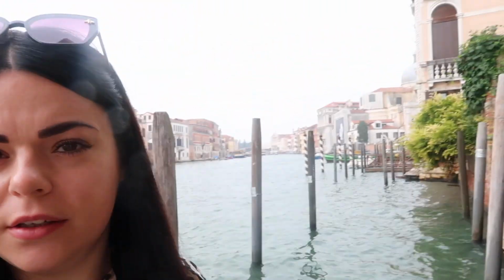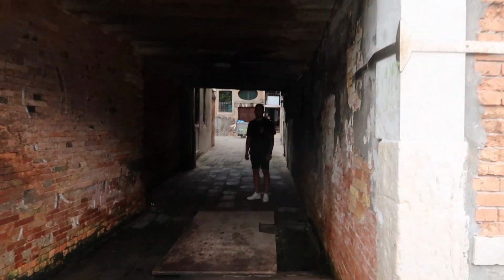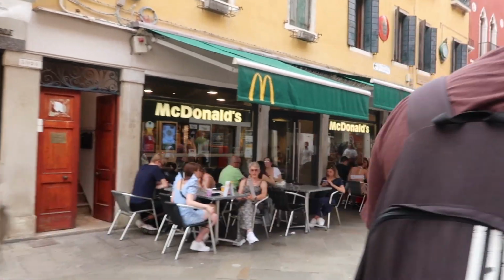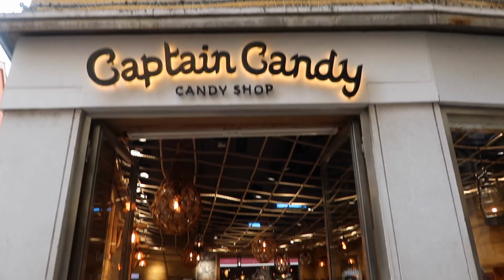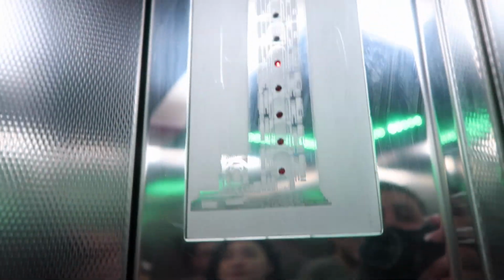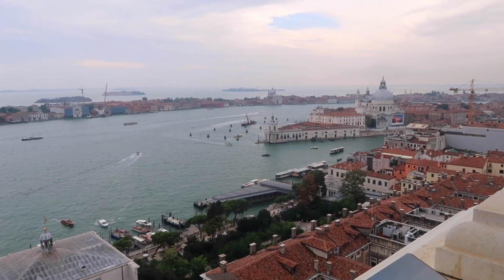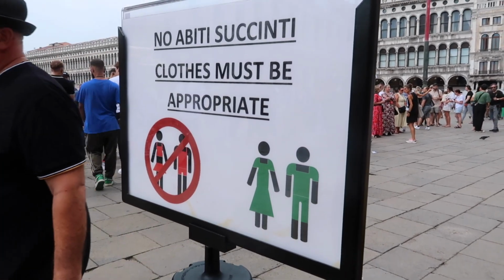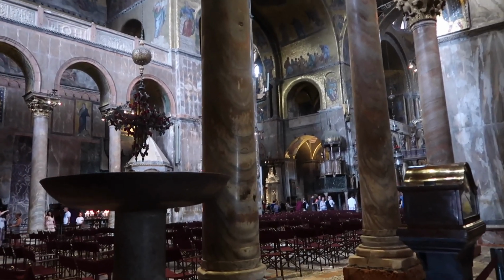Venice Vlog | Day 3, Watch before visiting Venice! Gondola Ride on Grand Canal & exploring landmarks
Visiting Basilica Di San Marco, Campanile Di San Marco, Doges palace as well as the most beautiful Scenic Gondola Ride all accompanied with the truths about visiting Venice!